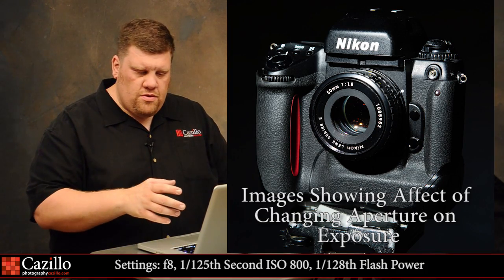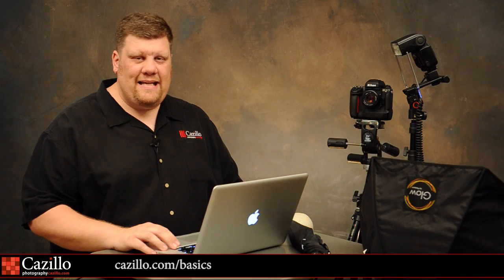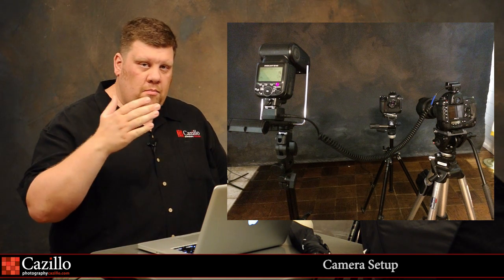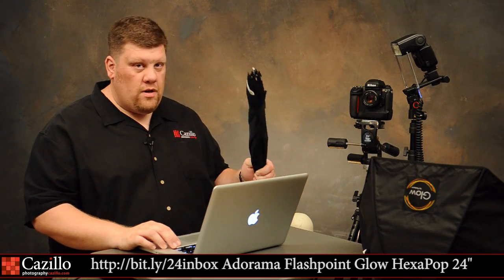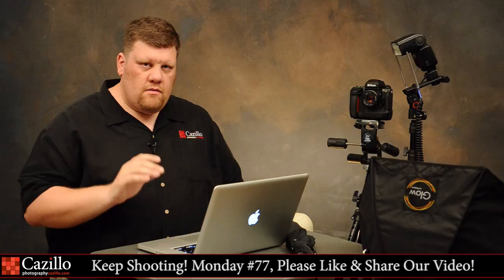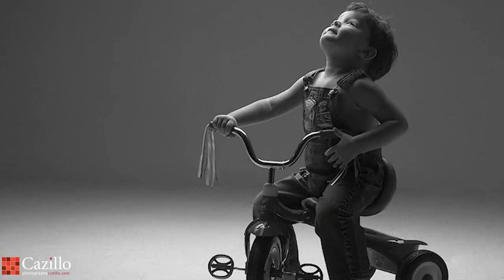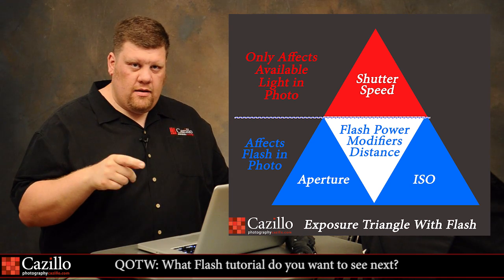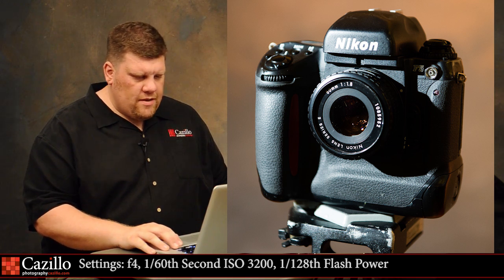Ultimate Flash Photography Exposure Tutorial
Question of the week: What flash tutorial do you want to see next?
I've wanted to make this video for a long time! Many sleepless nights over how to present it too :). Here it is, the Ultimate Flash Photography Exposure Tutorial. I go over the 5 ways you can adjust the flash/strobe power in a photograph. You can see larger versions of each of the photos at the link below on Flickr. As promised there will be a TTL version coming soon! Keep Shooting!